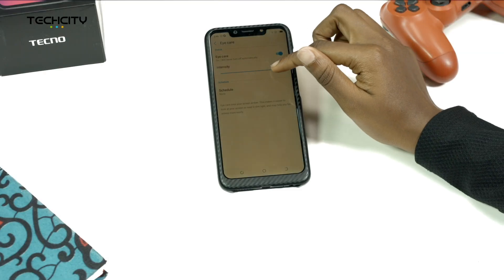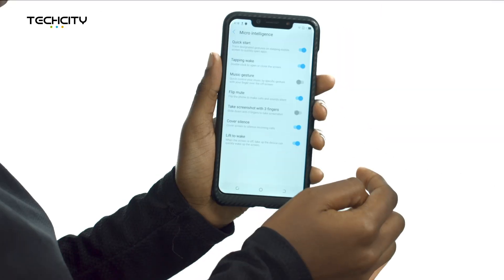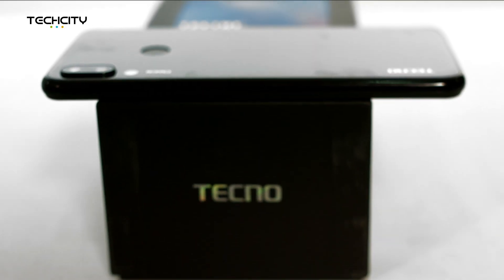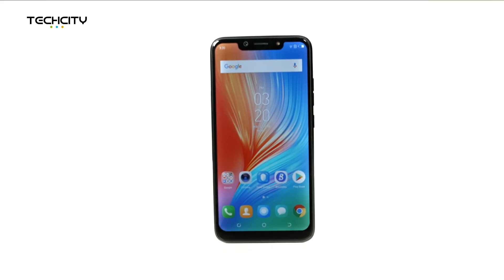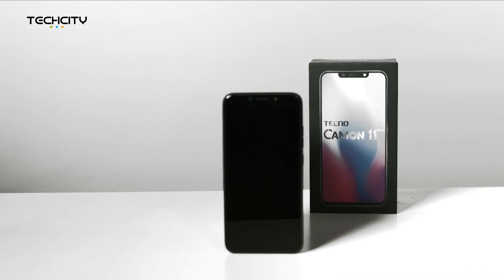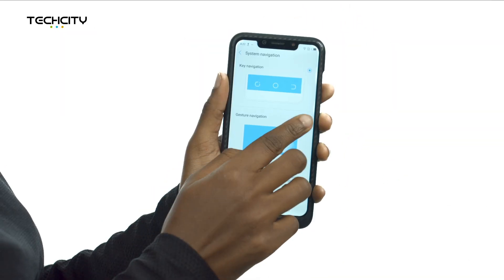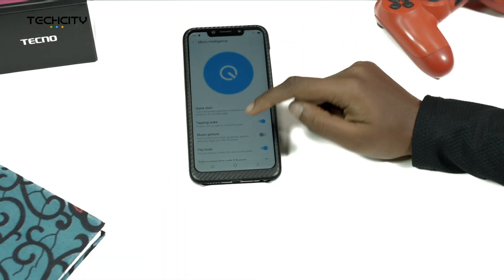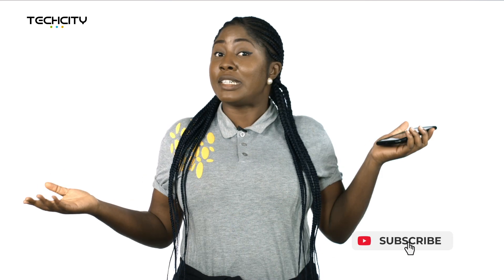11 Basic Android Features on TECNO Camon 11 Pro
11 Basic Android Features on TECNO Camon 11 Pro
While the TECNO Camon series usually emphasize the camera functions, let’s dig into 11 features of the TECNO Camon 11 Pro and how you can access them.